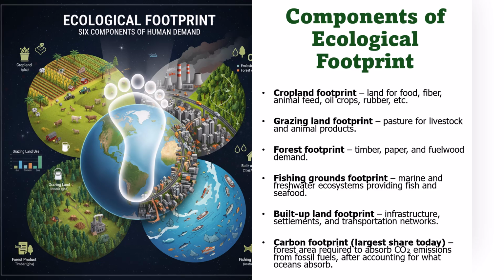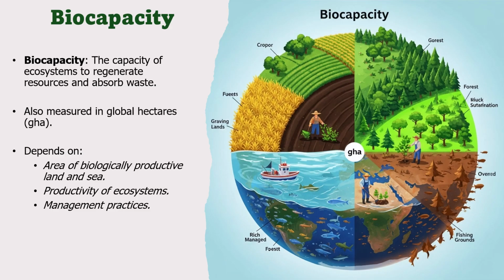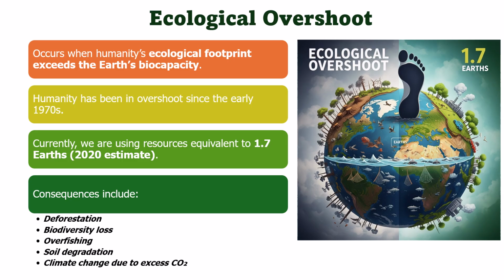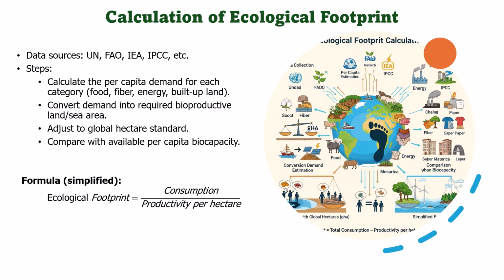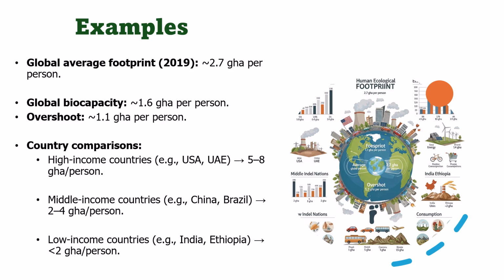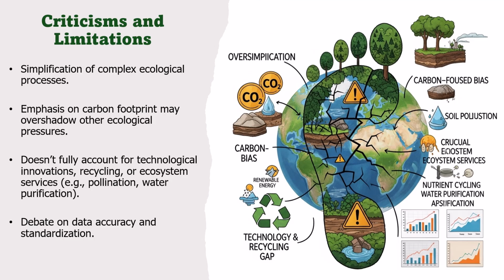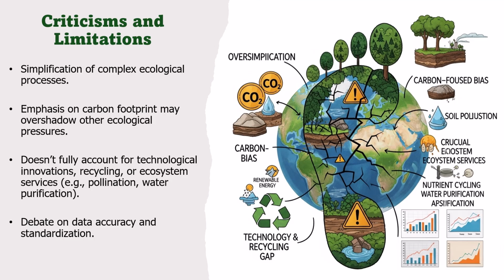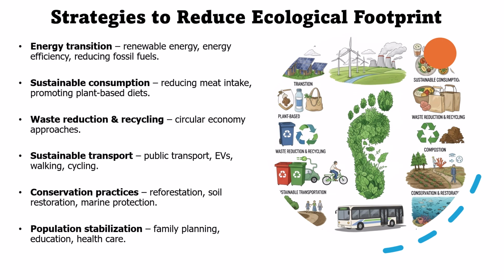Ecological Footprint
How to calculate ecological footprint, Ecological footprint explained, Global ecological overshoot, Environmental impact of humans, Sustainable lifestyle tips, Circular economy and ecological footprint, Earth’s resources vs human consumption, Reduce carbon footprint and save planet, Environmental science for beginners, Climate change and ecological footprint